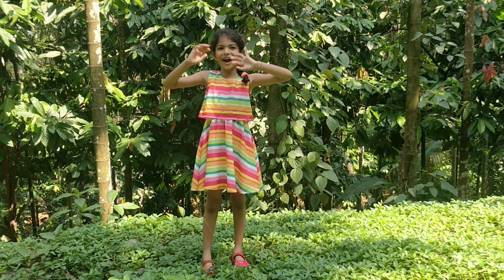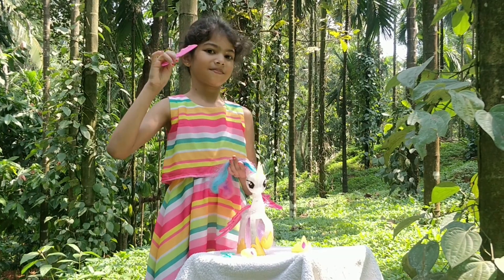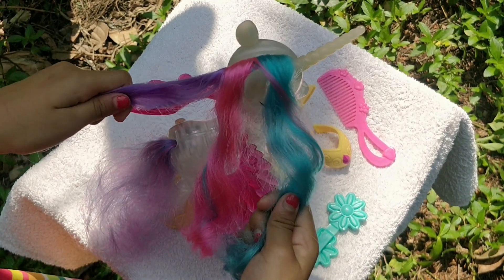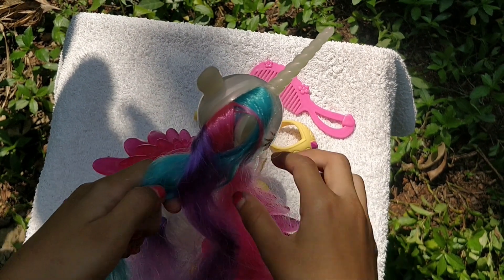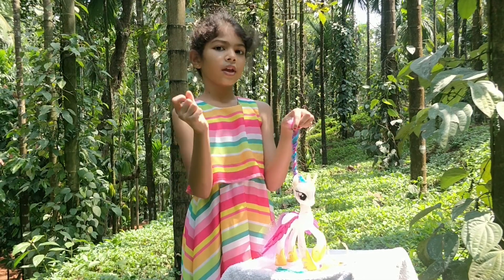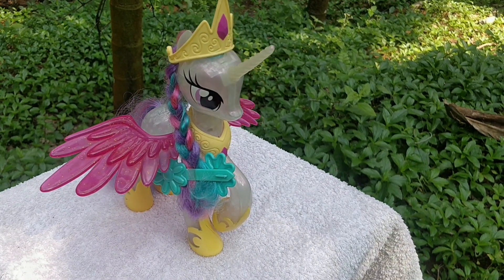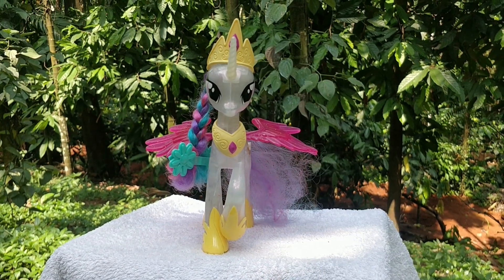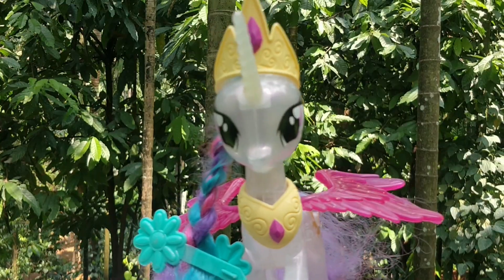Plait | Learn to put Plait with Unicorn.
Do you Know how to put Plait ?
Learn here  to put Plait.